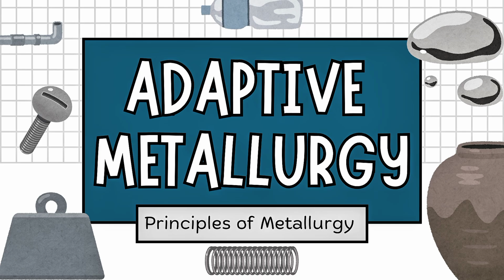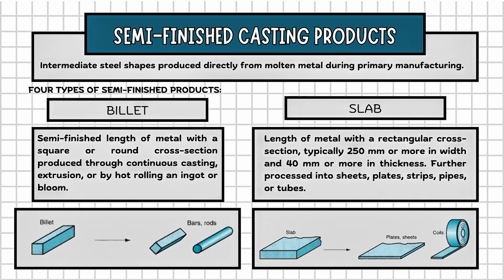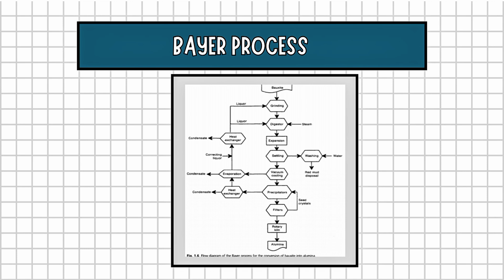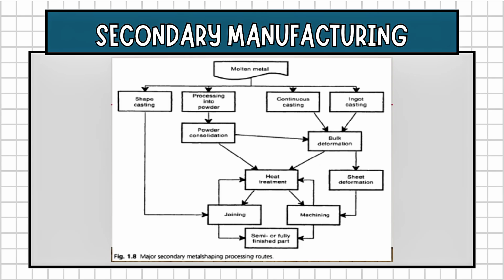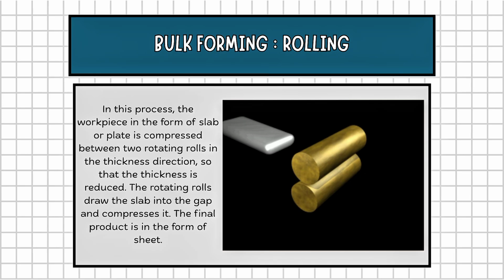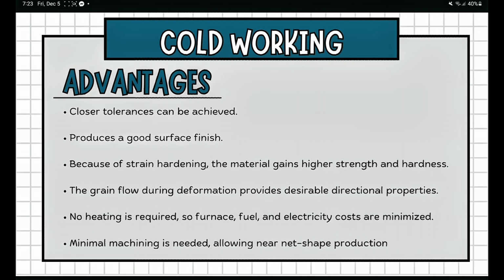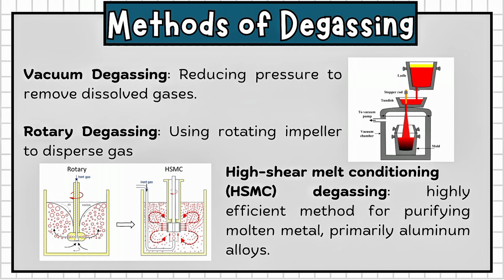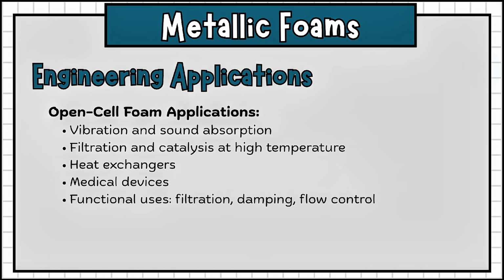ADAPTIVE METALLURGY BSEM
MET E 211: PRINCIPLES OF METALLURGY
TOPIC: ADAPTIVE METALLURGY
MEMBERS IN SEQUENCE OF APPEARANCE ON THE VIDEO:
PANES, Mariel
ANTIPALA, John Michael
CENIZA, Hanna Jane
NERI, Mahlon Rafael
LABIAL, Louis Evans
PALMA, Romejen Joy
ANTIG, Neil Christian
ODA, Eldonna Kate
BATOON, Winnie
SANCHEZ, Clint Leonard